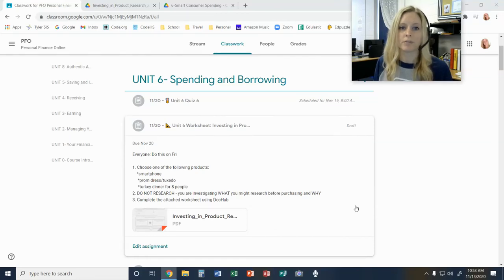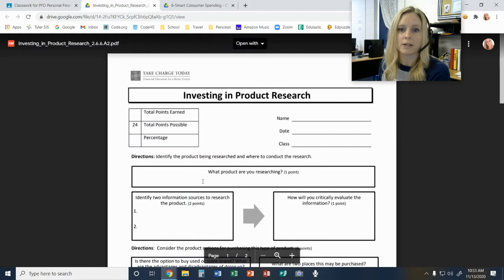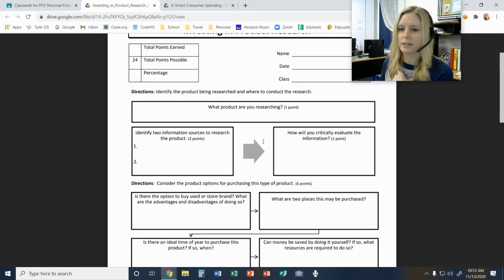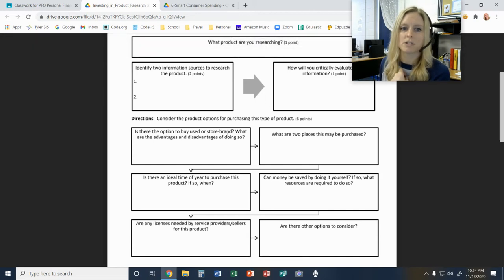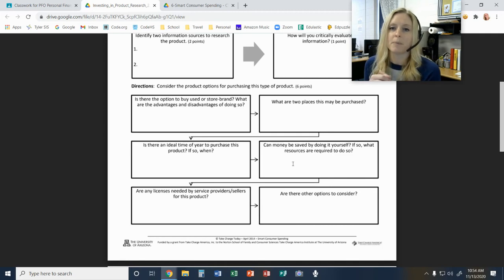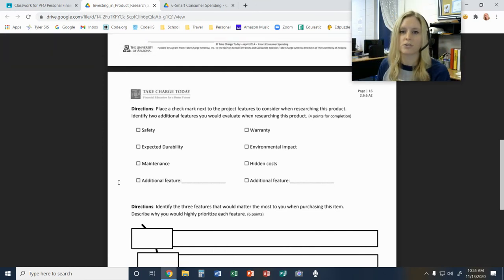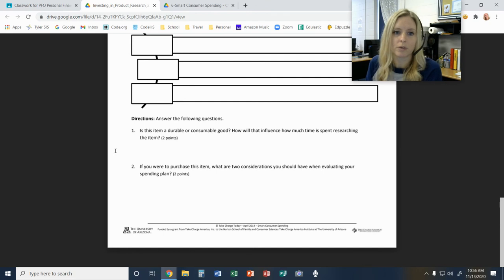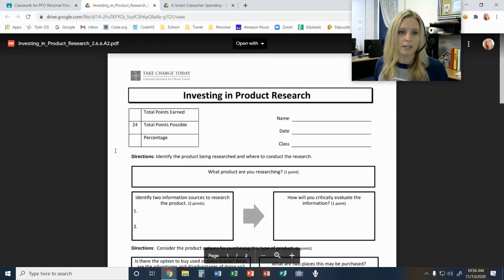Video Instructions: "Investing in Product Research"